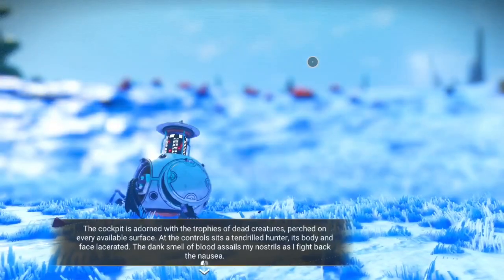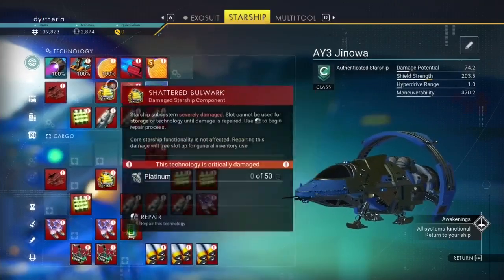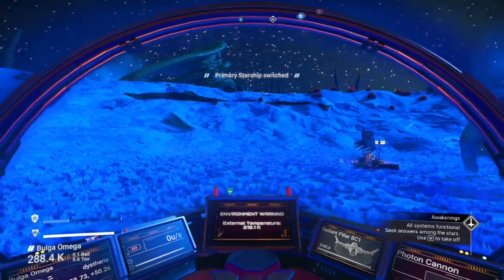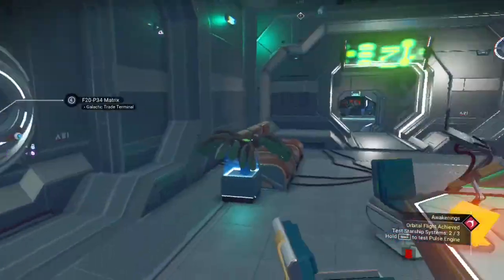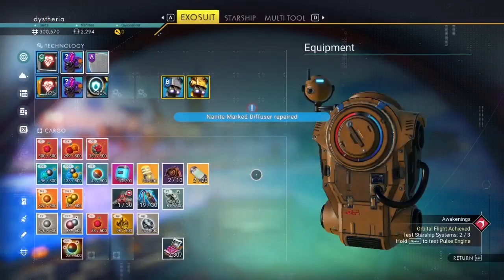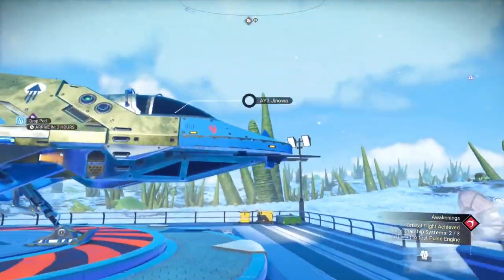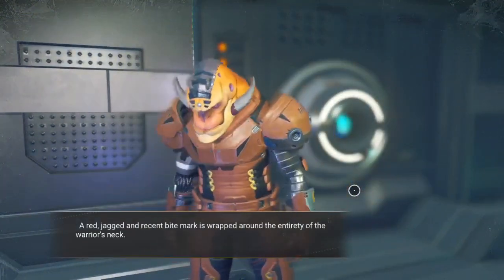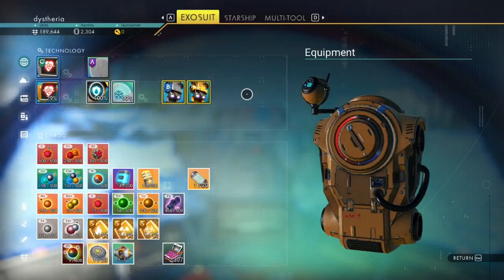AY3 JINOWA - NGS Ep7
Something interesting finally happens, so you don't get a synopsis! WATCH THE DAMN VIDEO IF YOU WANT TO KNOW MORE.